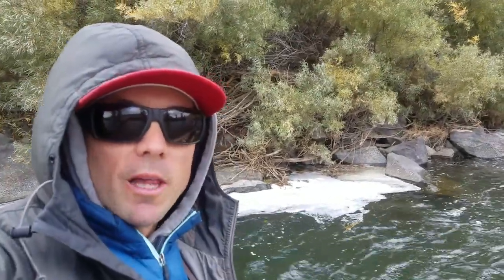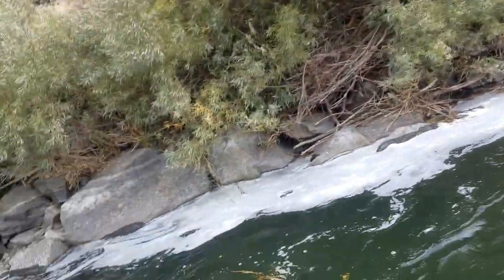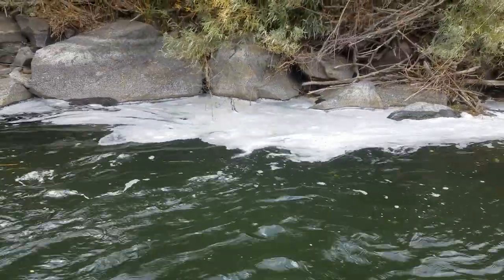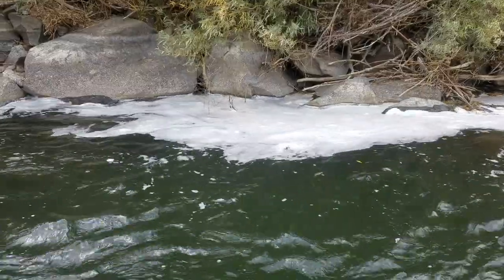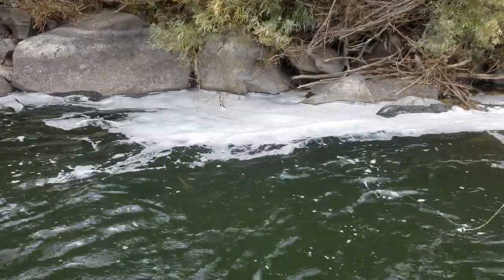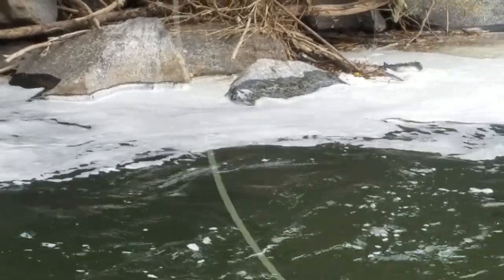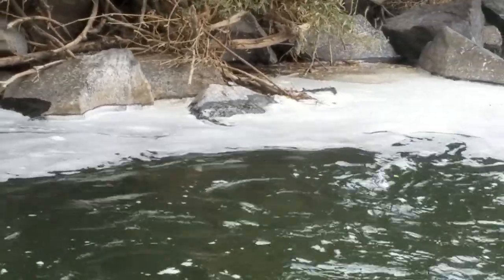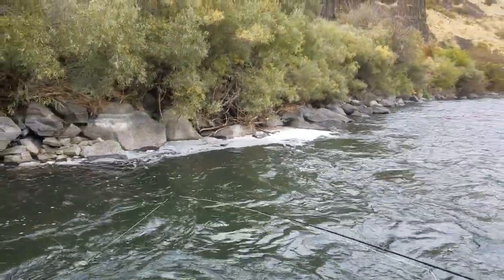Scumlining Late in the Day on a Mayfly Hatch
After the hatch during a Mayfly emergence,  check the scumlines for trout feeding on cripples, emergers, and spinners.  This can be a great trick after the trout have stopped feeding in the traditional seamlines.